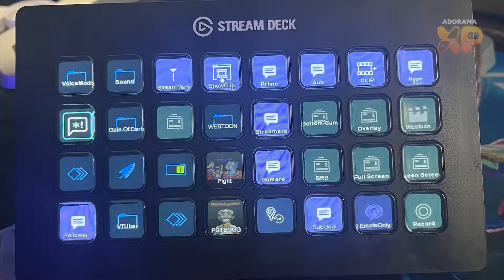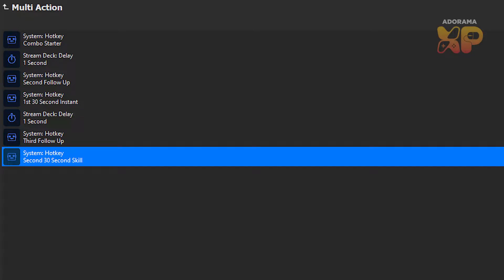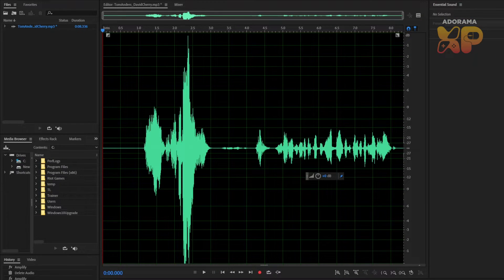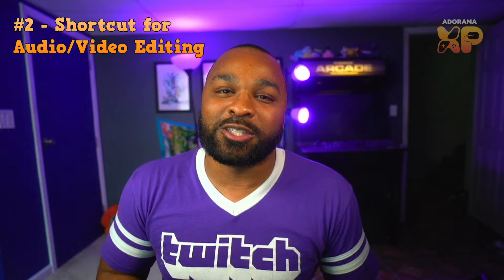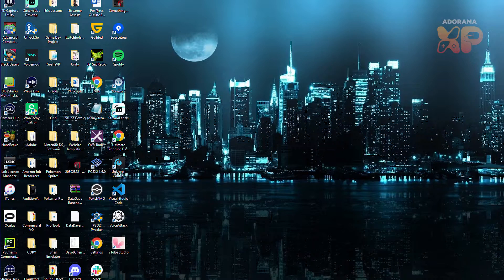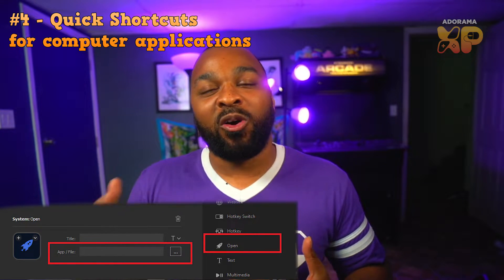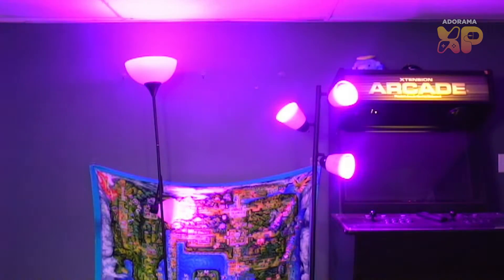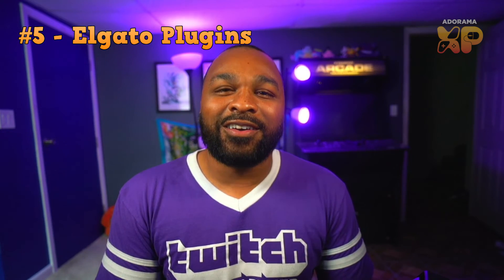5 Ways To Use Elgato Stream Deck Outside of Streaming with DataDave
The Elgato Stream Deck can be used for so many applications!  Join host DataDave as we walks you through 5 uses for the Elgato Stream Deck

0:00 Intro
0:27  Multi Action For Video Games
1:57 Hot Keys For Audio or Video Editing
3:06 Control Audio For Online Meetings
3:55 Shortcuts For Computer Applications
4:58 Elgato Plugins

✘ FEATURED GEAR:

Elgato Stream Deck Keypad with 15 Customizable LCD Keys

Elgato Stream Deck XL Keypad with 32 Customizable LCD Keys